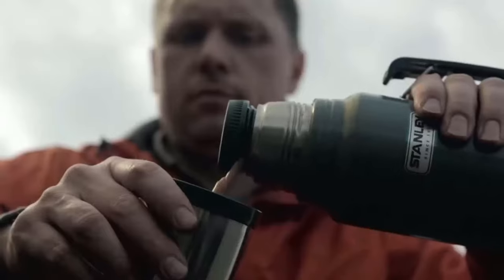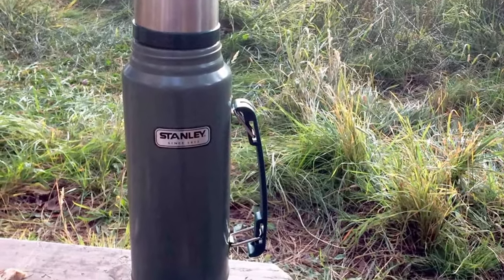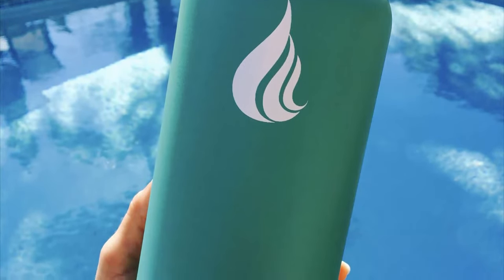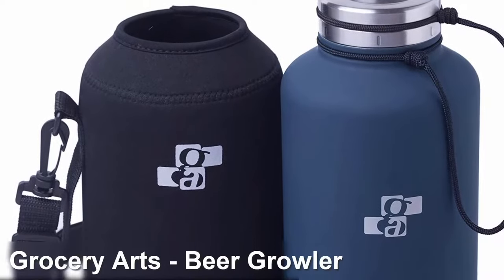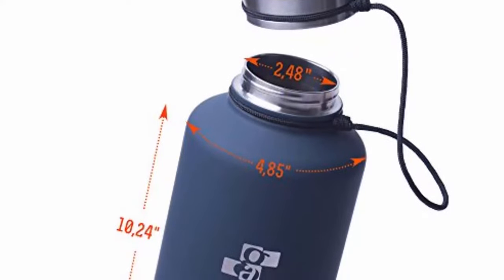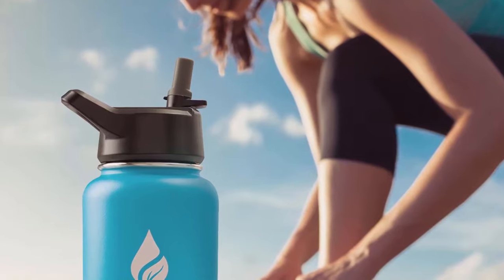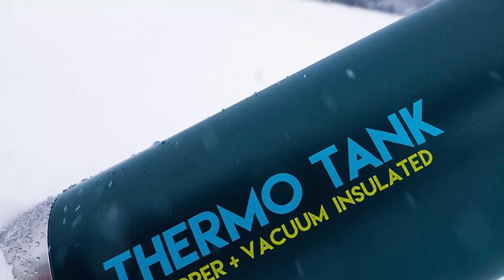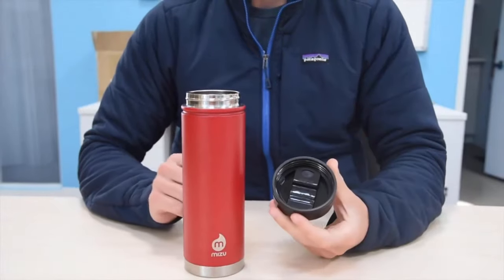5 Best Thermos Flasks 2020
Let's have a look into 5 best insulated thermos flasks for cold and hot beverages. (Be ADVISED: some items got discuntinued but I provided with a link to alternative for 2023)

Feel free to check the pricing and technical details of these best thermos flasks (the order is messed up a bit):

There is no particular order or rating. Each INSERT PRODUCT, listed here, has it's pros and cons. Final decision is up to you.